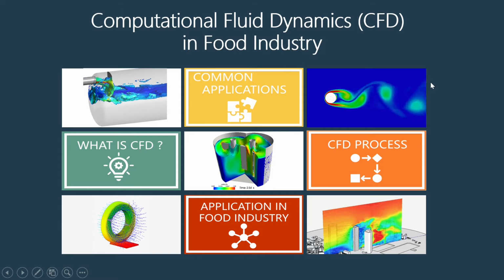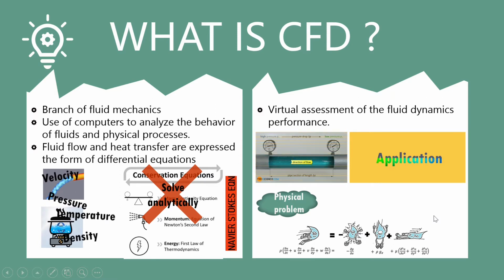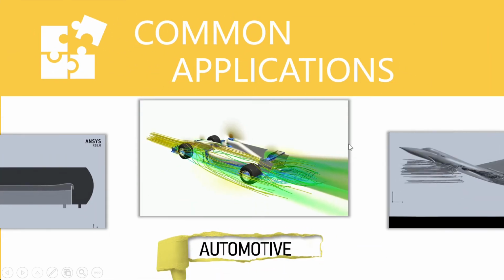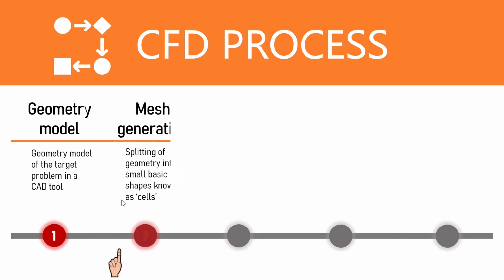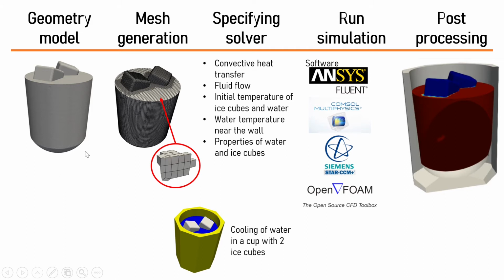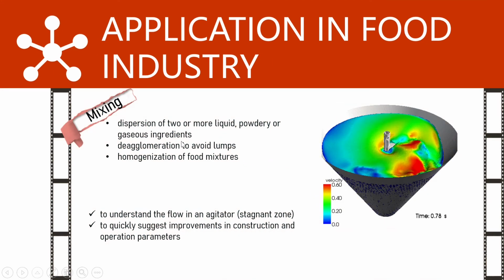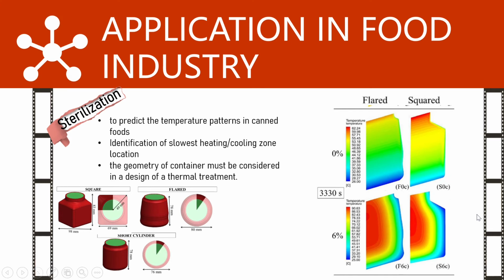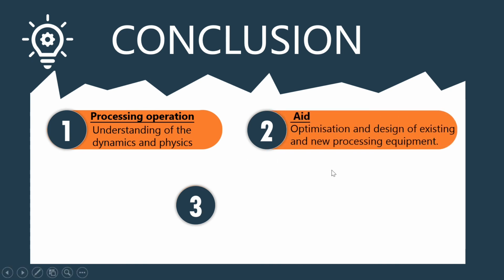FBIM e-SHARING: Computational fluid dynamics (CFD)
Computational fluid dynamics (CFD) is not a term that many associate with food science, being more at home in engineering sectors. It is mainly being used for optimizing and evaluating process and equipment design. This video will briefly describe the process of CFD and its application in the food industry. This short video shared by Mr. Mohd Tarmizan Ibrahim